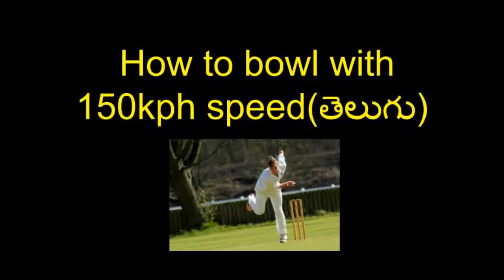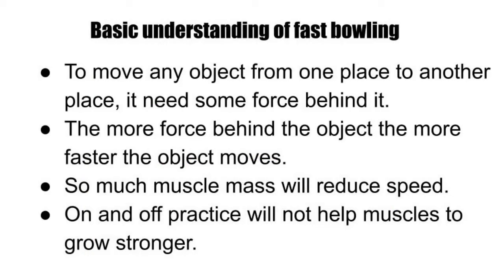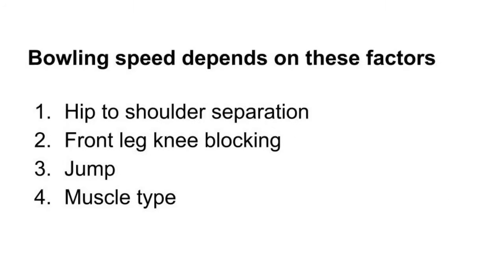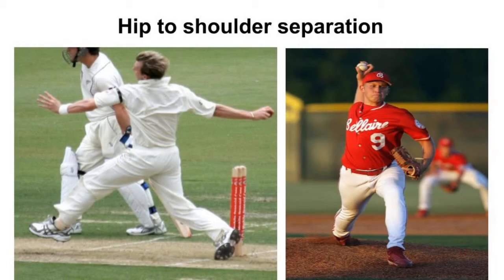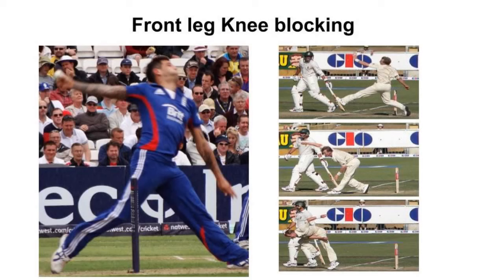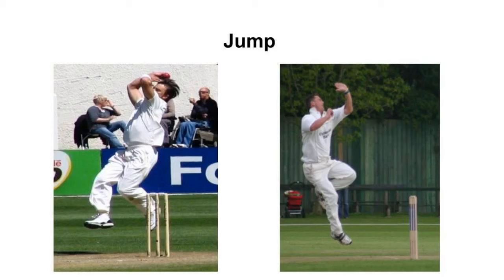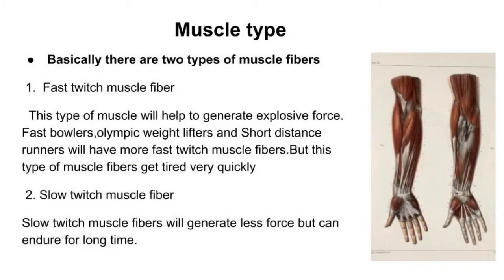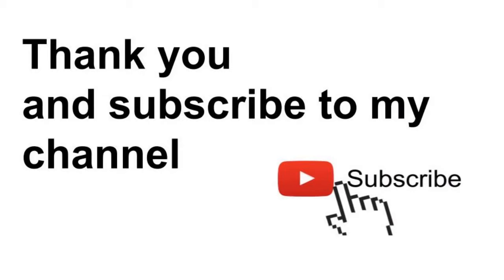How To Bowl 150kph speed(Telugu)|Bowling Tips In Telugu |Fast Bowling Tips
This video will help you to bowl fast. fast bowling is a very complex task. understanding the techniques will help to improve your speed.